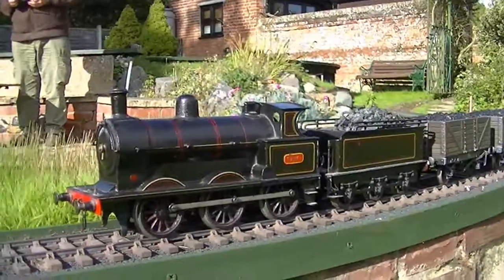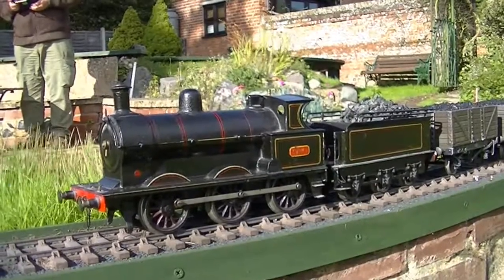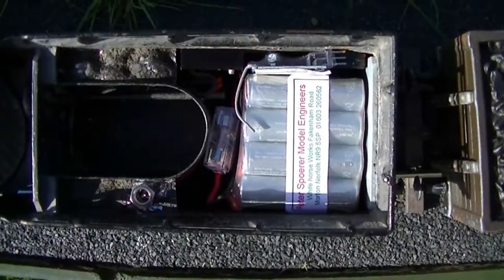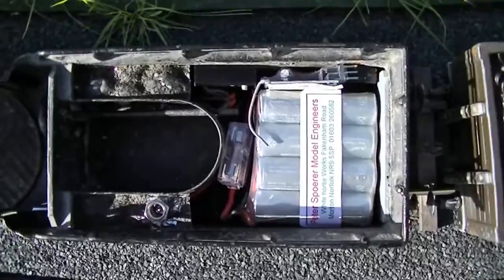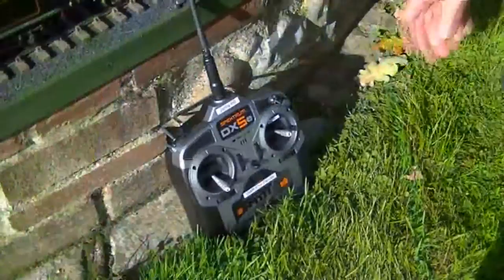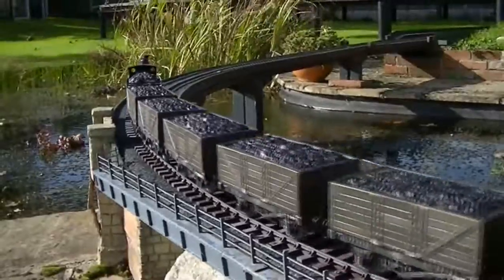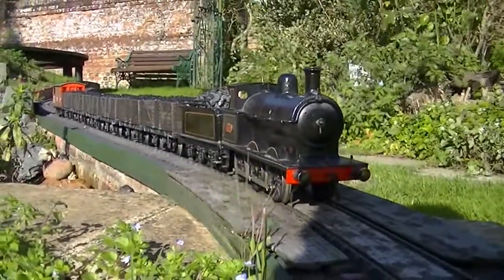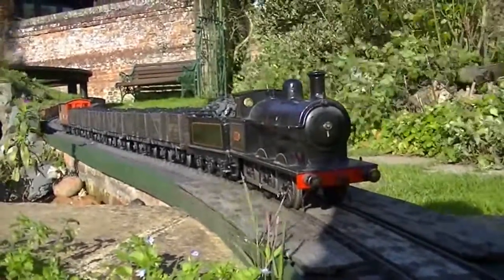Video 19. Gauge 1 Tin Plate Coliflower with radio control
Gauge 1 Tin Plate 1914 Coliflower loco radio controlled